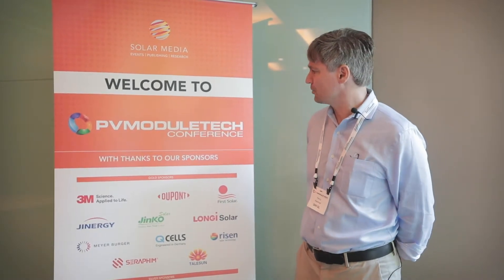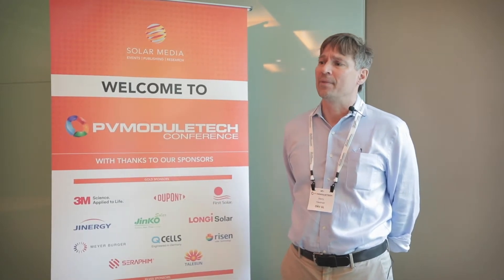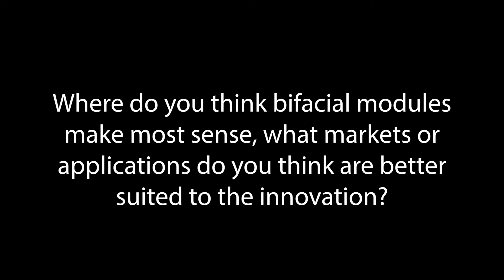PVModuleTech2019 Interview, Henry Hieslmair, DNV GL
Filmed at PV ModuleTech 2019 Conference, Penang, Malaysia

Interview with Henry Hieslmair, Principal Engineer, Solar, DNV GL

Henry (a delegate at the conference) talks about the top issues today for investors and module users assessing and benchmarking module quality, DNV GL’s plans for 2020, the impact of bifacial modules and their markets/applications. Henry also reflected on the PV module module technologies that he expects will dominate utility-scale solar in the future.

Details of this conference and future PV ModuleTech conferences can be found at the event

Editorial coverage of the PV Industry can be found at our news portal
(the world's leading source of news for the PV industry)

This conference was organised by Solar Media Limited, (parent company of PV-Tech.org), details of our full list of events can be found at